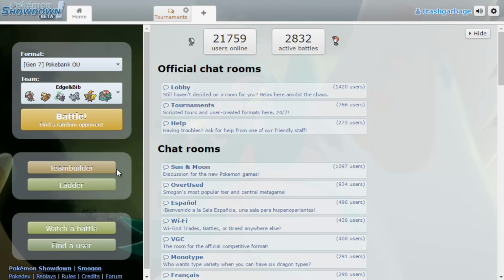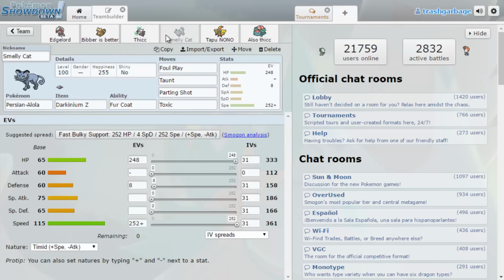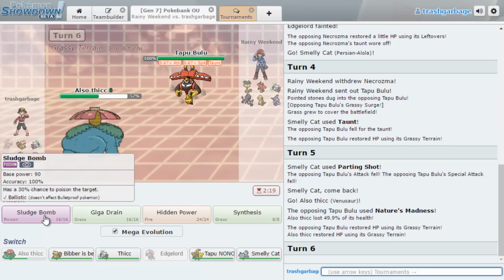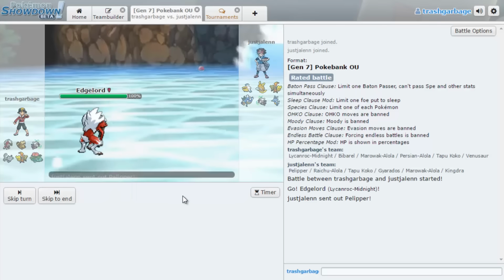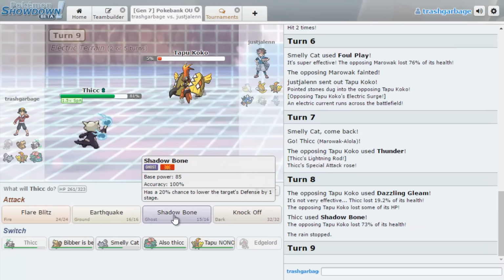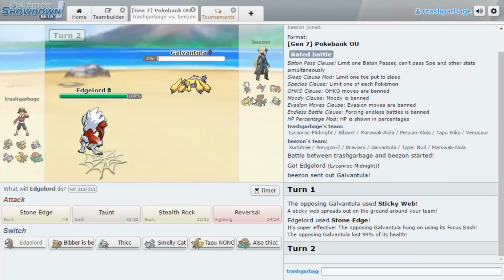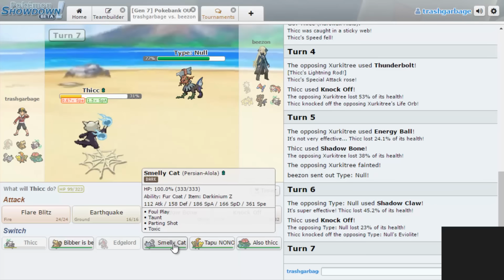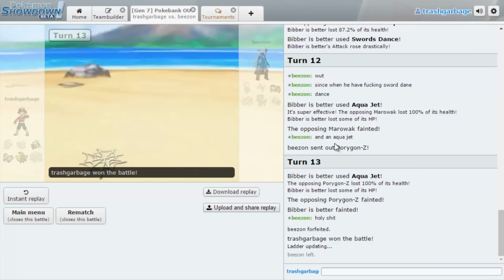Lycanroc Midnight Offense - Pokemon Sun and Moon Showdown Live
I decided to use a lead Lycanroc midnight and combine that with some power in Bibarel - a new threat - and the controversial Alolan Persian which I'm falling in love with!